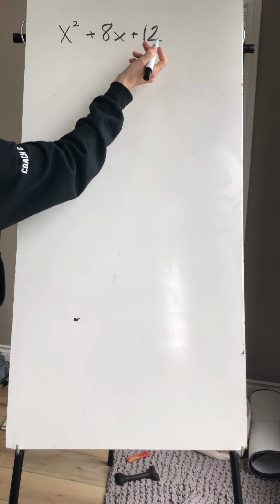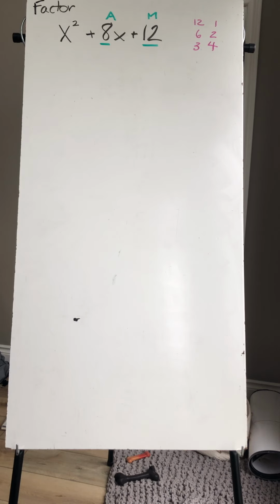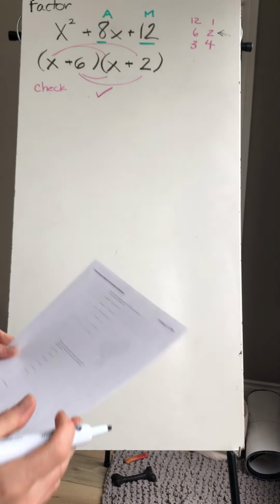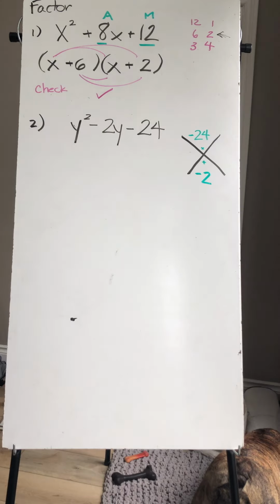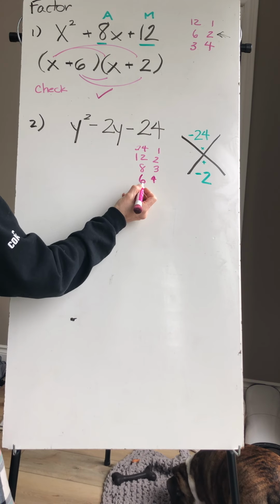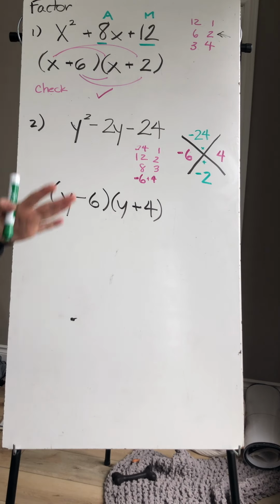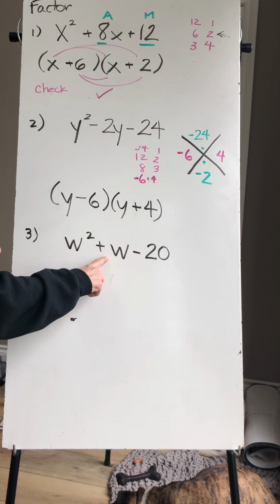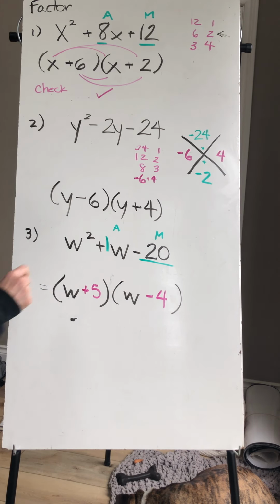April 13, 2020